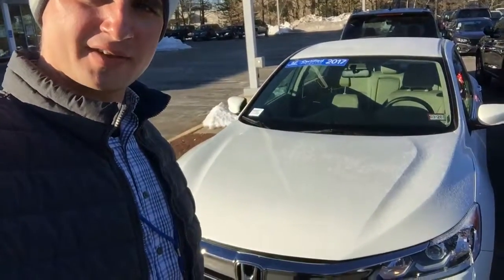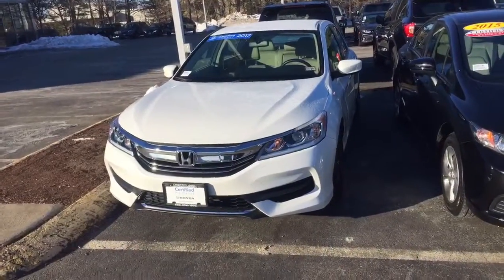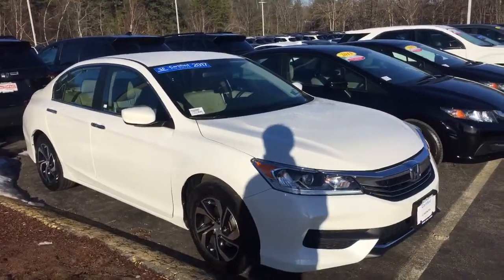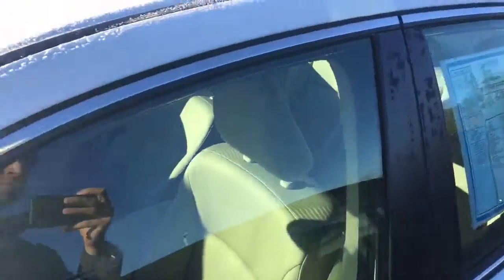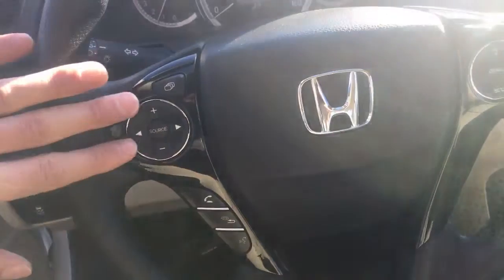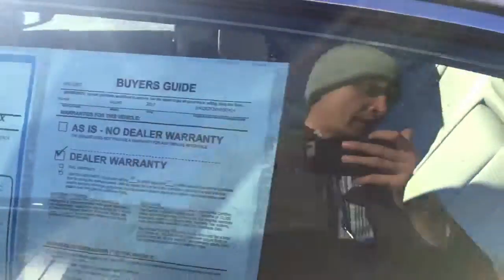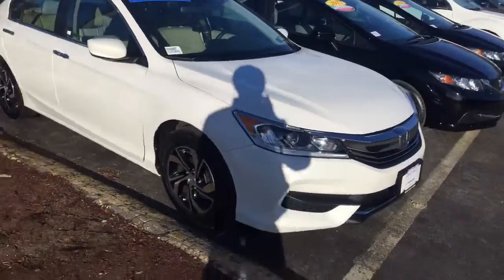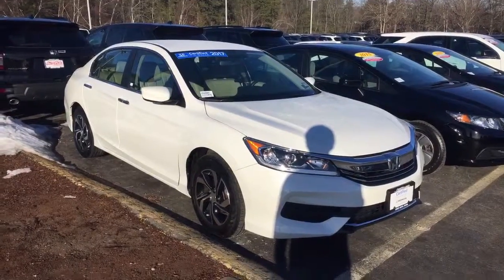Geruza - 2017 Accord LX